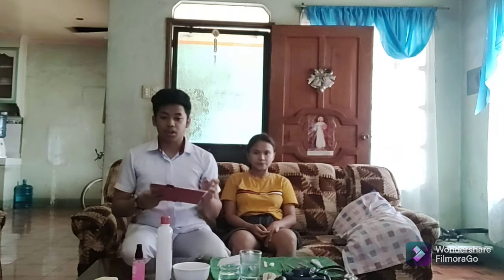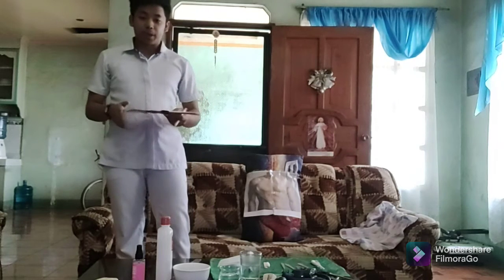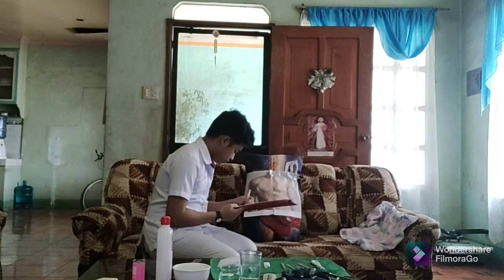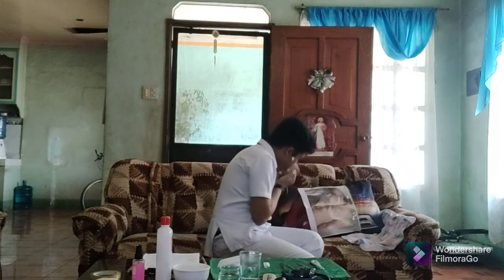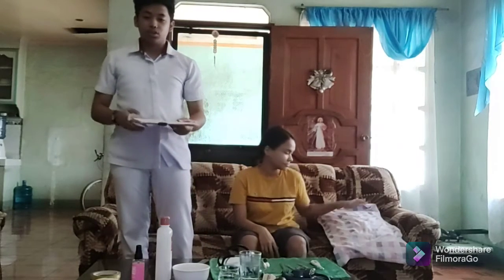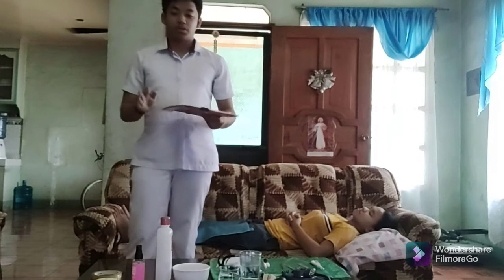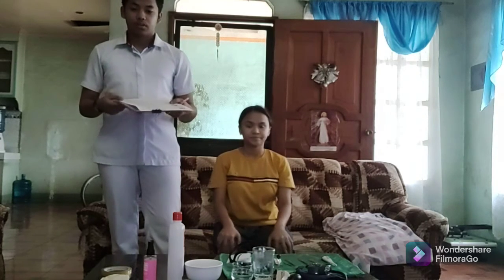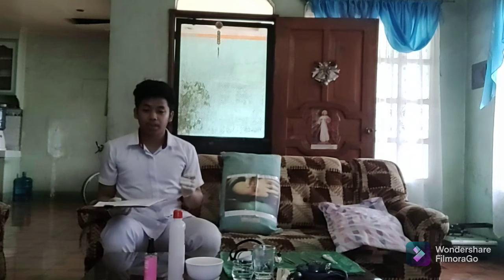HEAD TO TOE PART 2